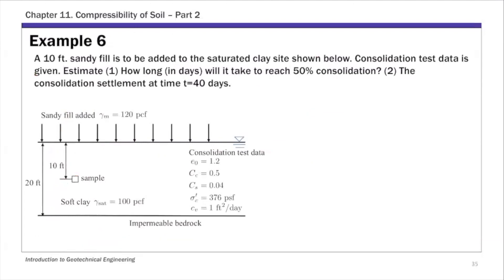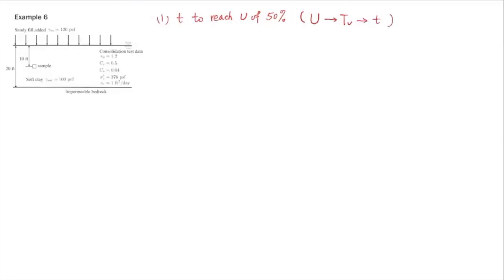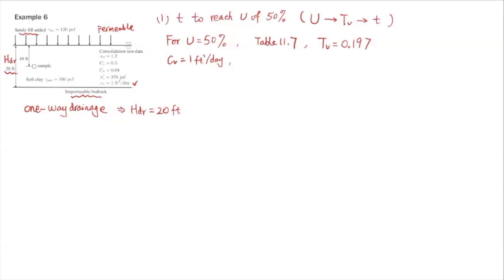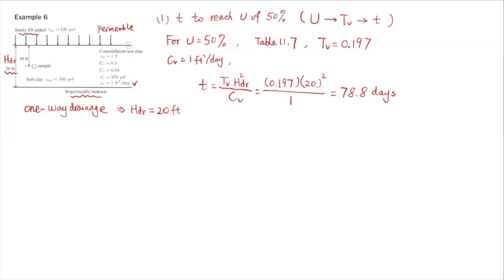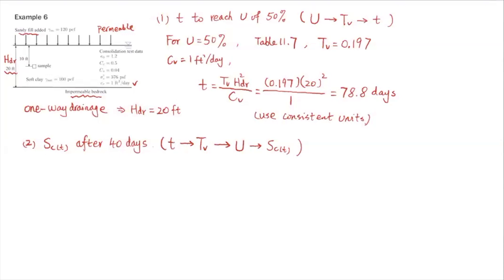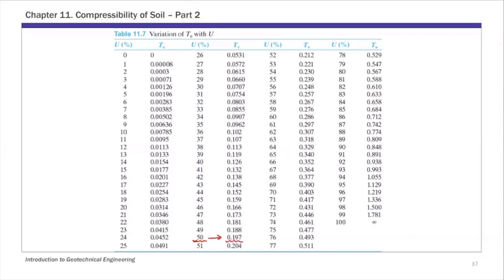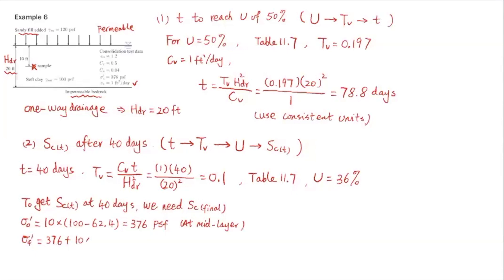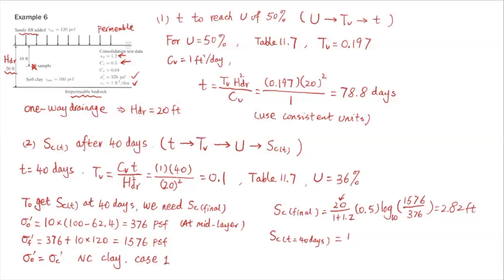Chapter 11 Compressibility of Soil - Example 6 Time Rate of Consolidation - Estimate t and Sc(t)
Calculate (1) time t to reach certain degree of consolidation and (2) the settlement at a given time.